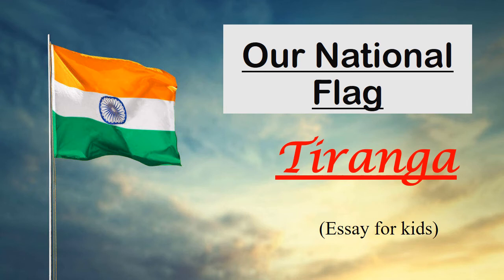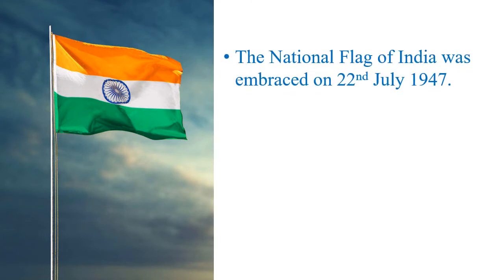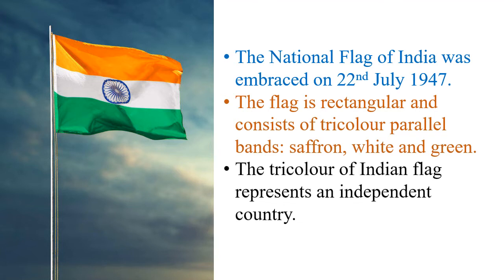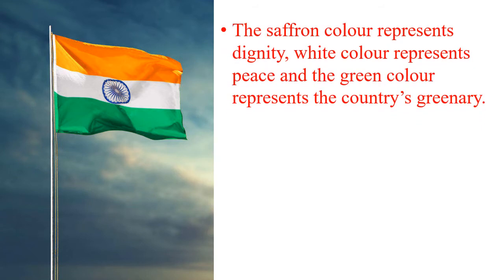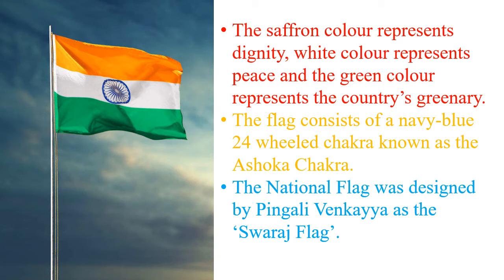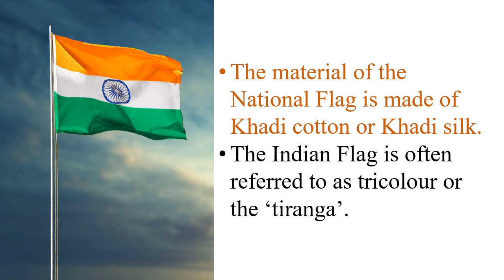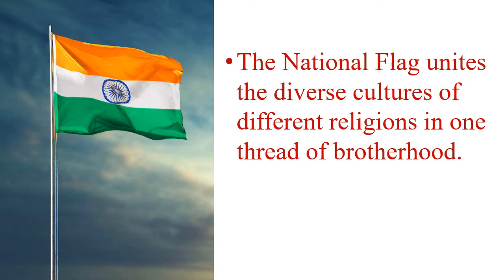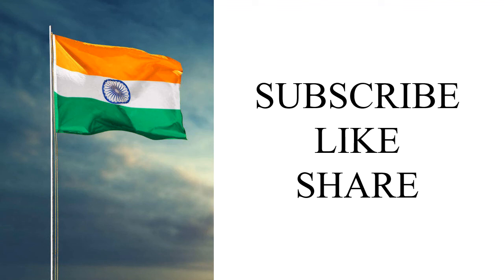Essay on The National Flag of India | 10 lines Essay on the National Flag of India | Tiranga